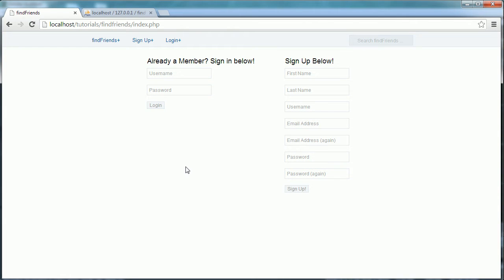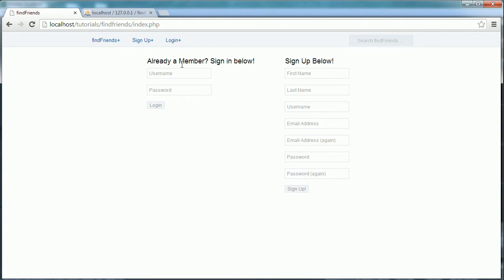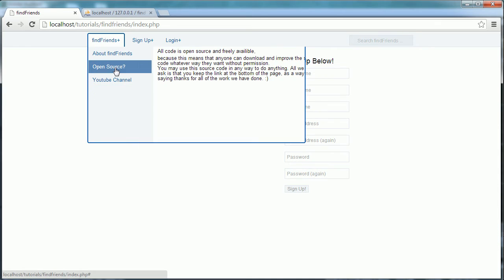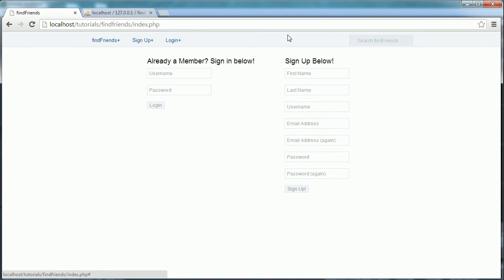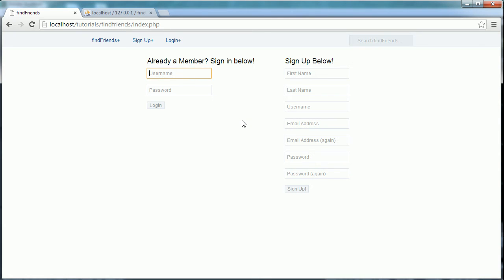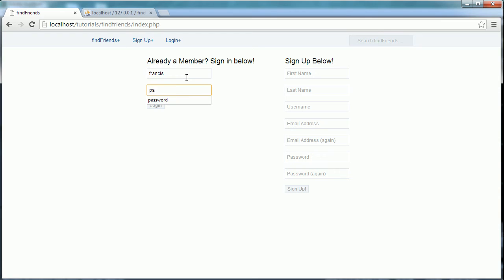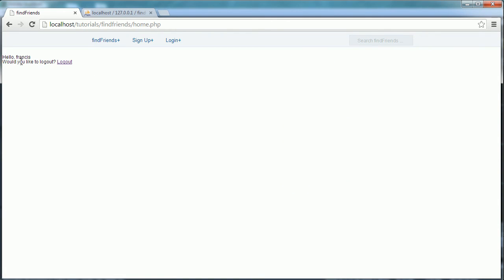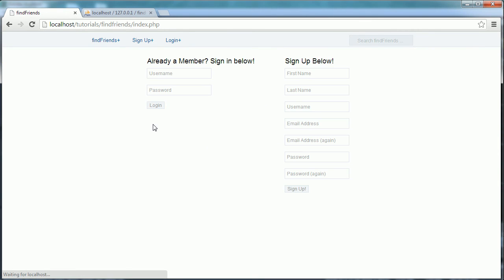How to Make a Social Network from Scratch: Part 10 - Finishing the Design (remake)